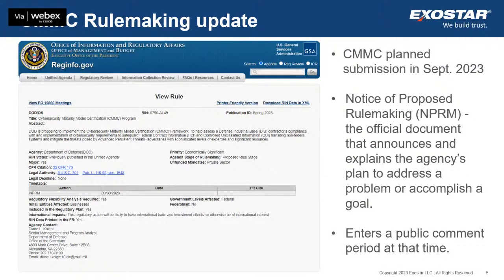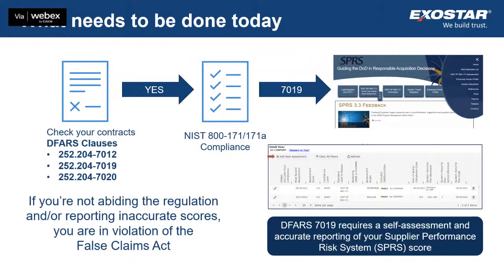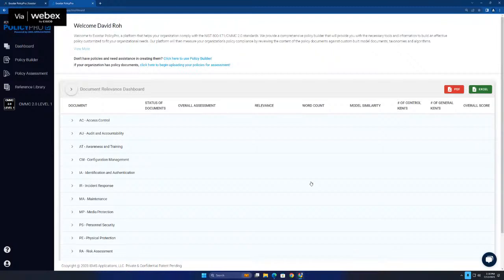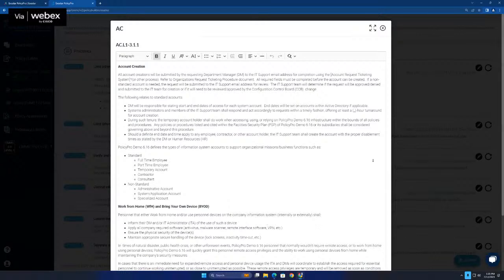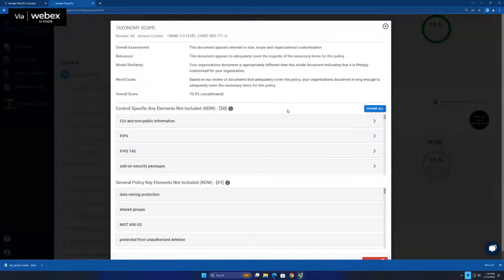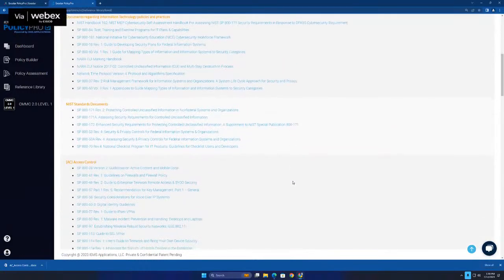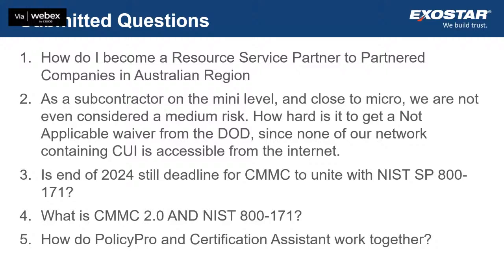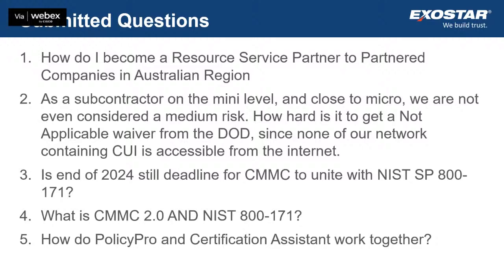Get Help With Your NIST 800-171/CMMC Policies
Speakers:  David Roh - ISMS; Kevin Hancock - Exostar